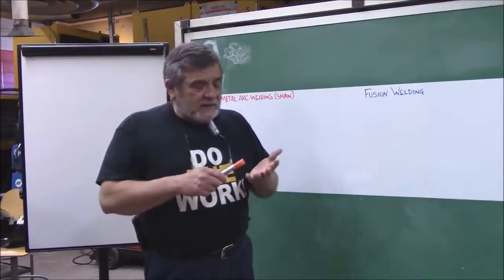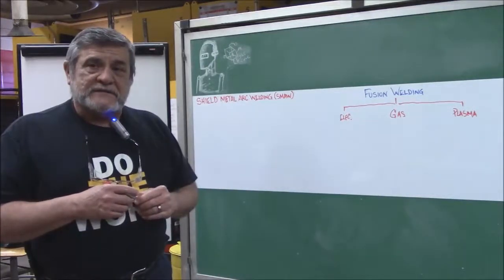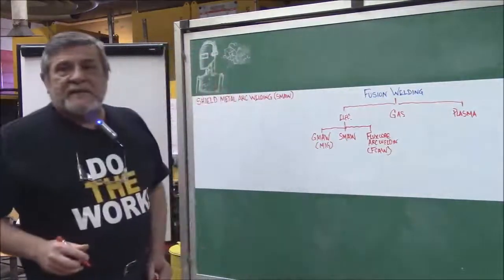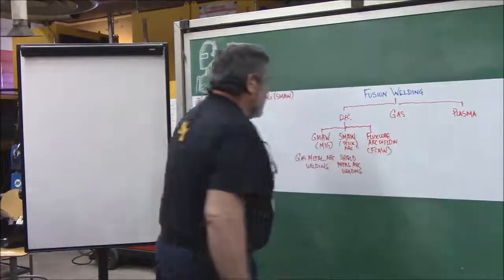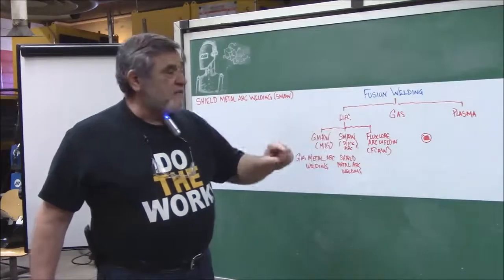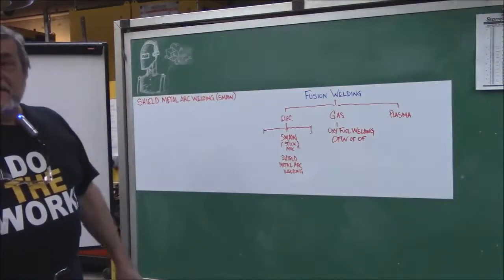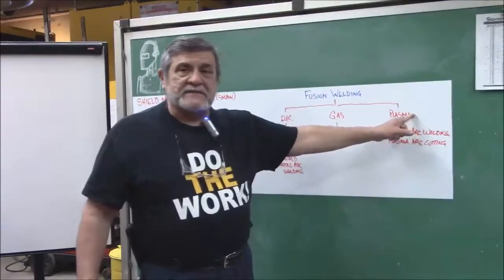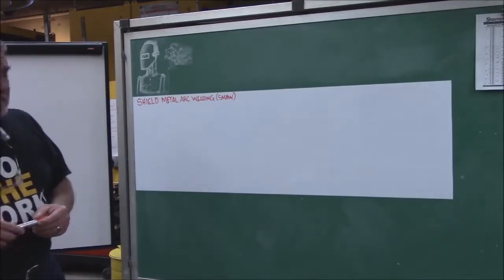Fusion Welding Part 1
Part 1 of Mr. Fuentes' Fusion Welding video for Harford Technical High School's Certified Welding Program